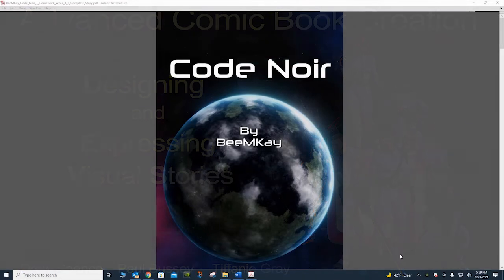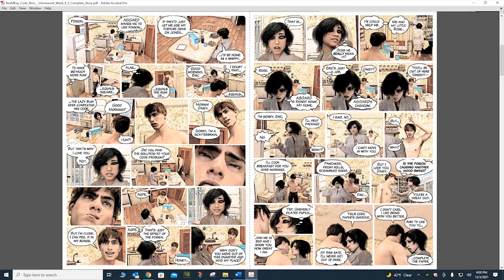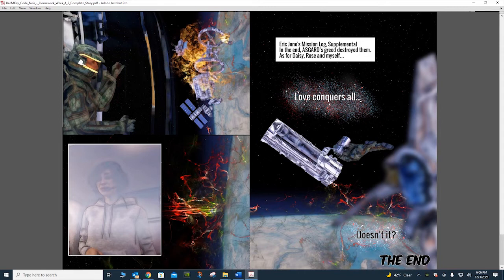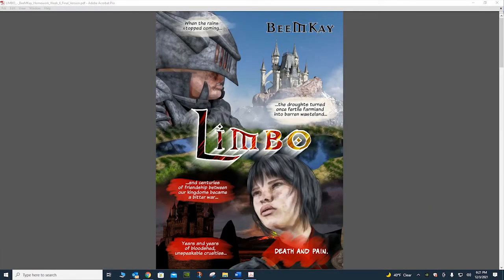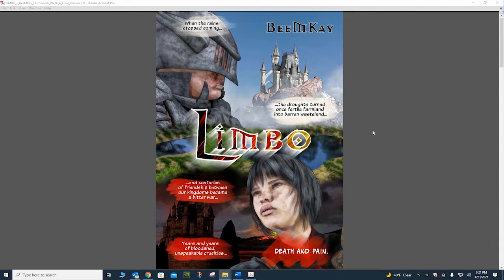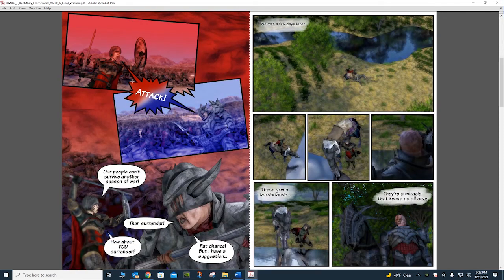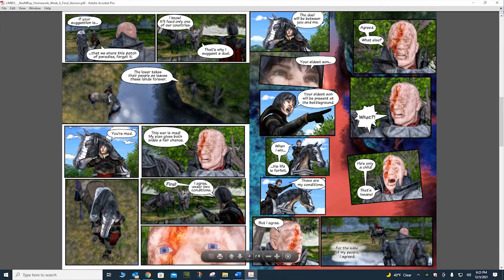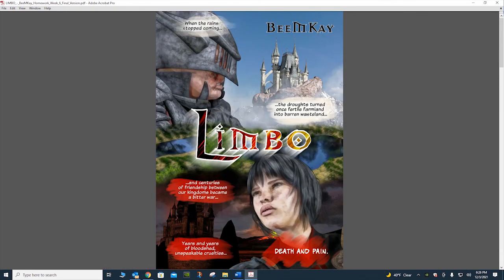16 Advanced Comic Creation BeeMKay - Code Noir and Limbo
Drew Spence, Tiffanie Grey, and Paul Bussey from Digital Art Live present an 8-week course. Advanced Comic Creation. Participants were given the challenge of taking pre-rendered images and assembling a compelling narrative that also accomplished storytelling goals. Here is a brief review of some of the submitted works. The course was hosted by Digital Art live and will debt in the Daz Store in December of 2021. Search for Drew Spence or Digital Art live for more tutorials and workshops. Live classes can be found at Digital Art Live Events.